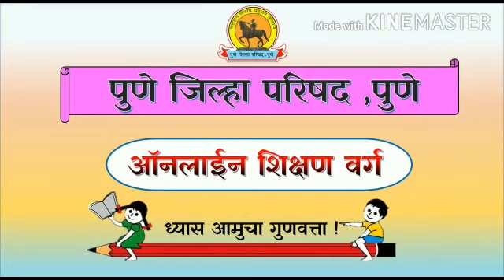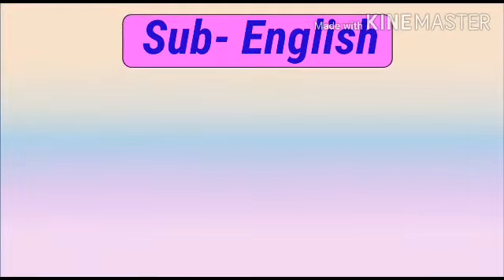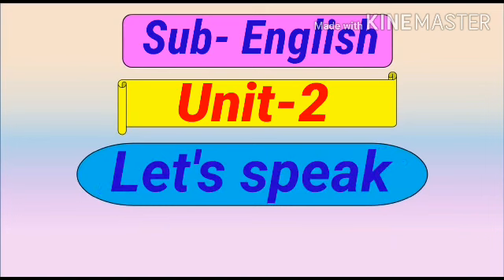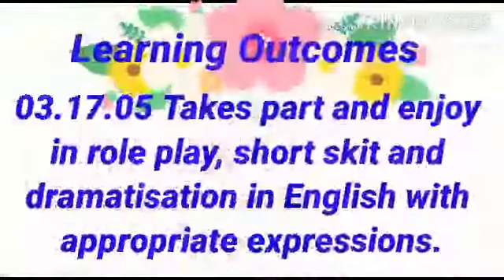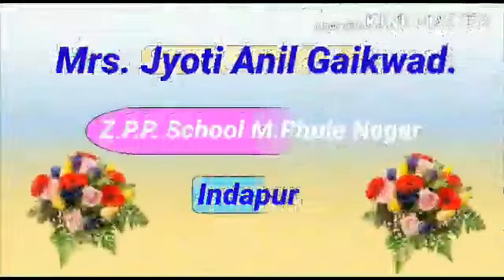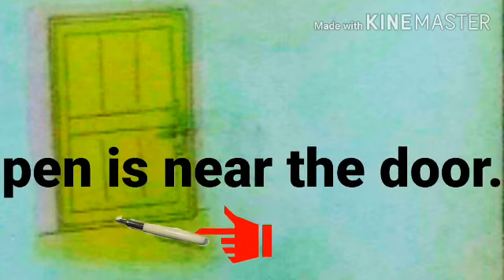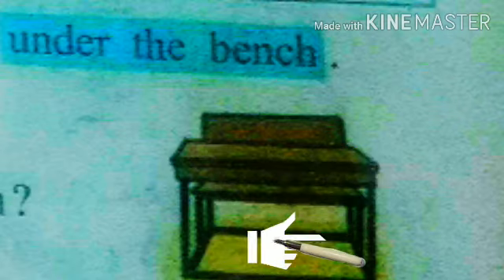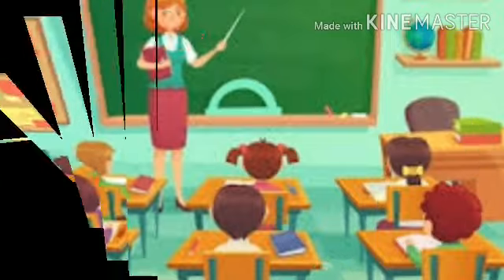Let's speak .(under ,near ,on ) page No. 27 ( Std - 3 )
सौ.ज्योती अनिल गायकवाड
जि प प्राथ शाळा म.फुलेनगर
ता.इंदापूर जि.पुणे